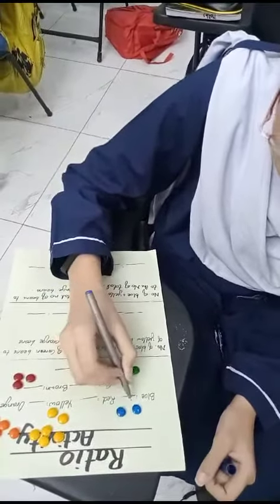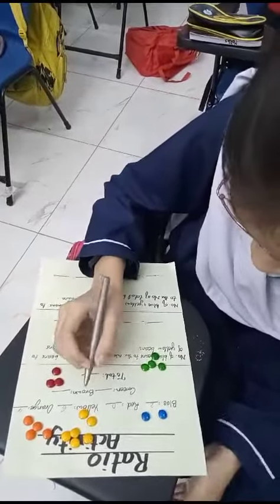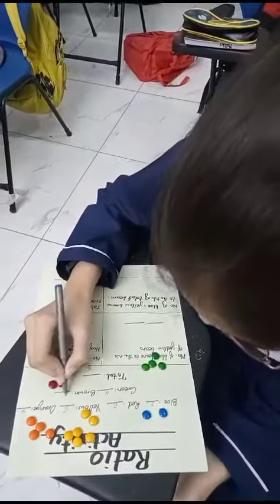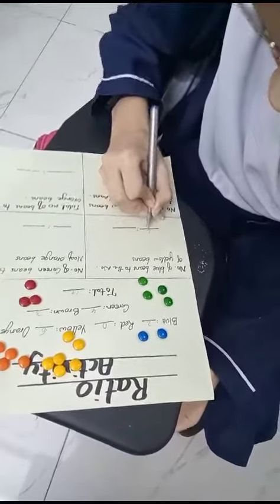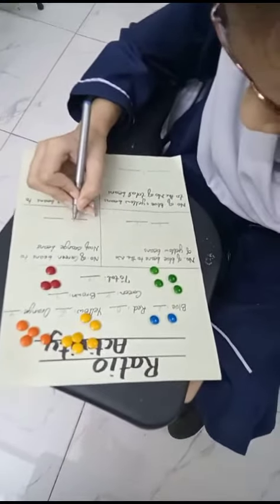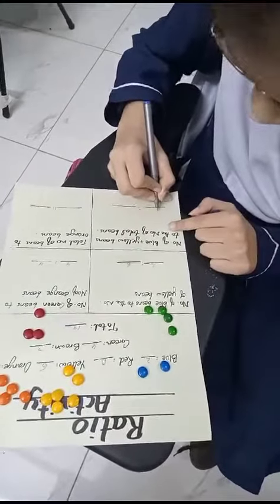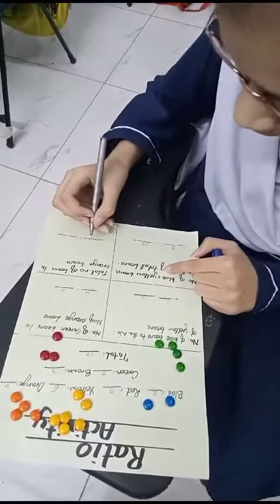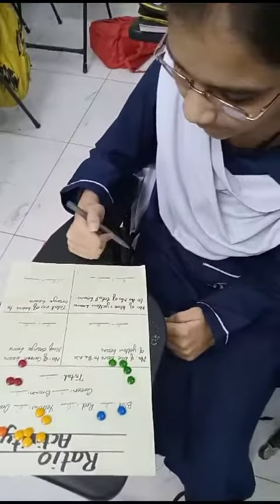October 16, 2023(3)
Mathematical Activity

Level: Prep I

Aim: The aim of this deliciously educational activity is to help students understand ratios by counting and comparing different colored choco beans. Let's dive into the world of math and enjoy some tasty learning! 🎥🌟